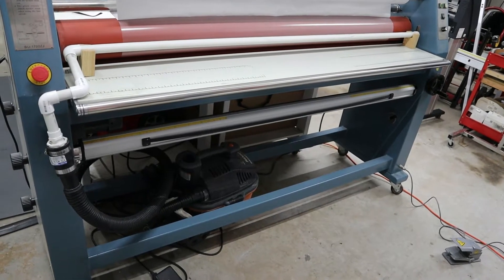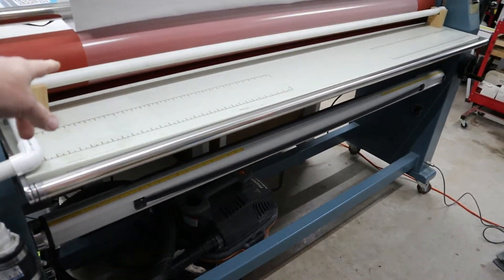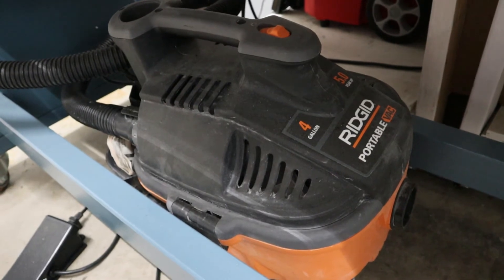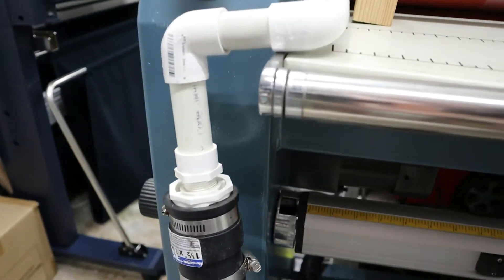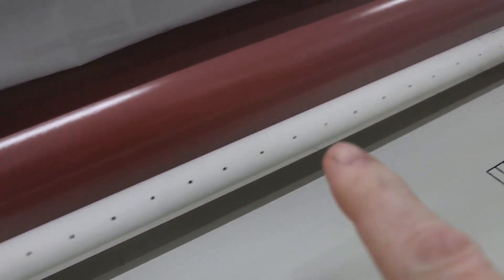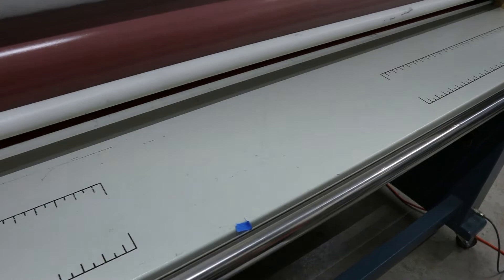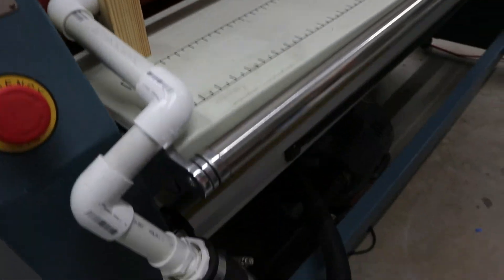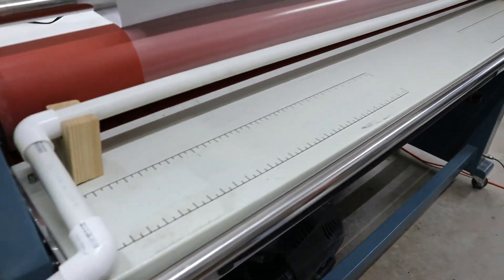Custom vinyl laminator air curtain - Prevent dust, etc!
Built this a few years ago and wanted to give an overview of the system.  Really helps us keep dust and contamination down while laminating.

- HD Fernco 1-1/2 in. x 1-1/4 in. DWV Flexible PVC Coupling

Then used 3/4" Sch 40 PVC and associated angles, cap, etc.